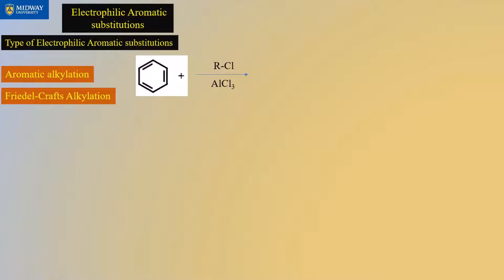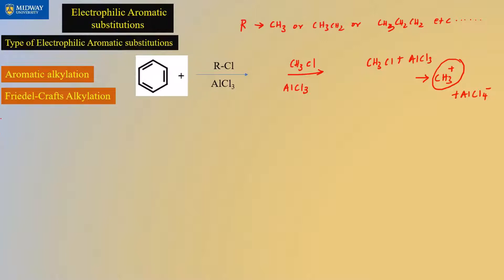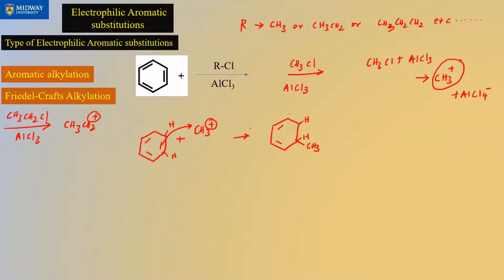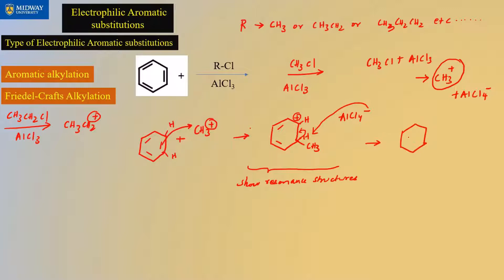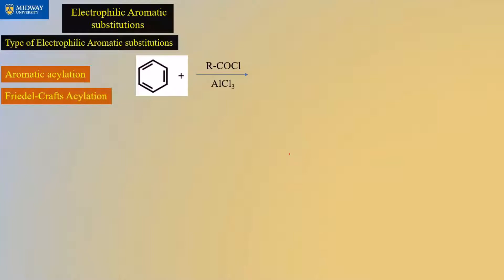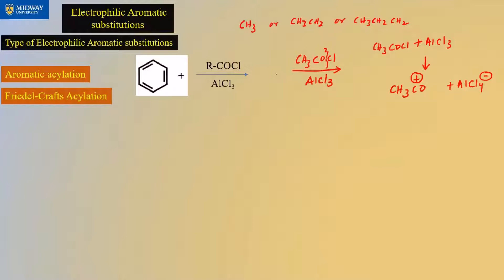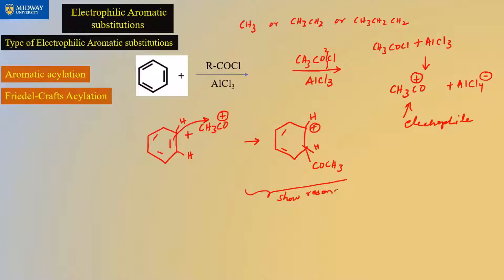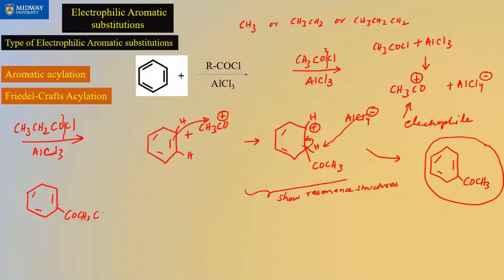Friedel Craft's Alkylation and Acylation